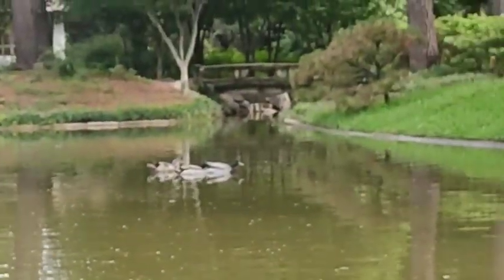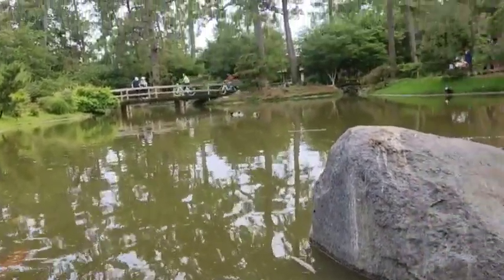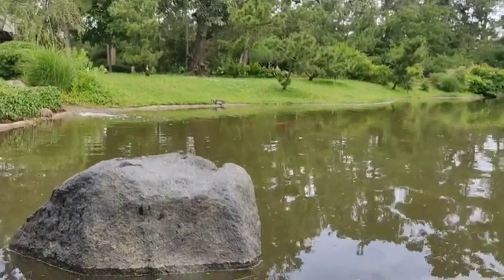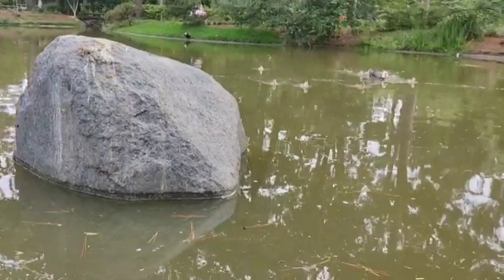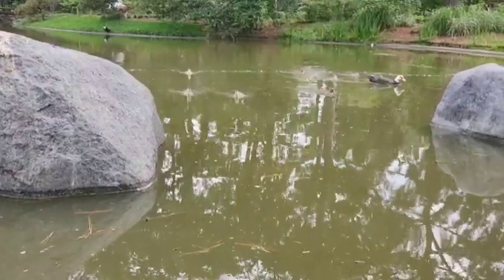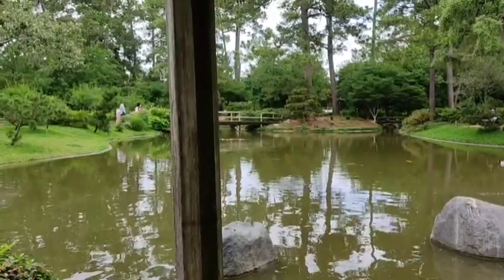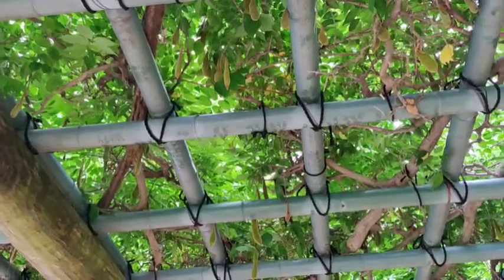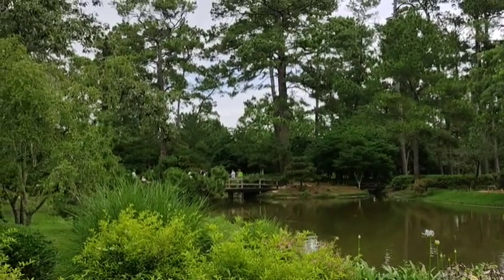Hermann Park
serenity quiet nature